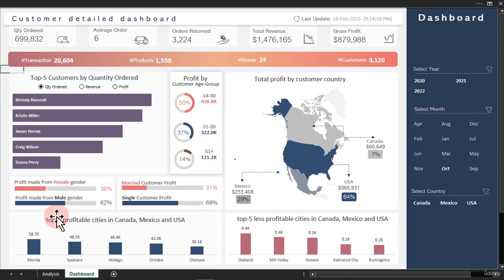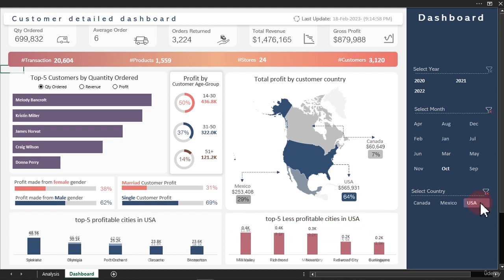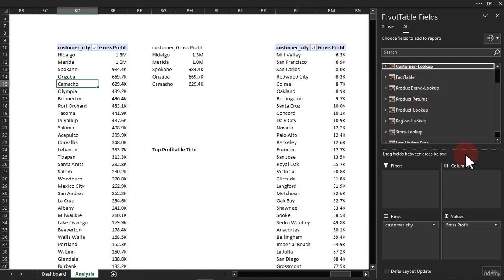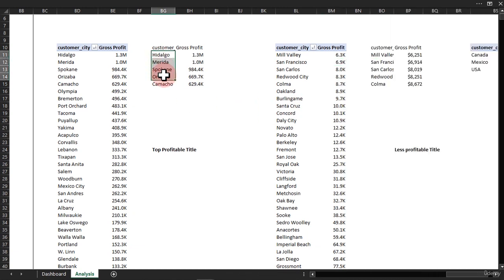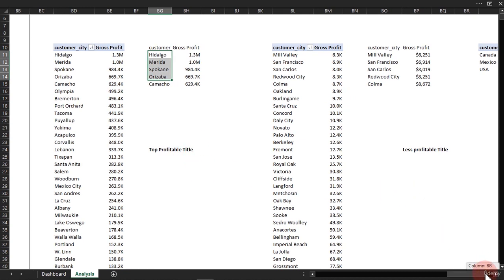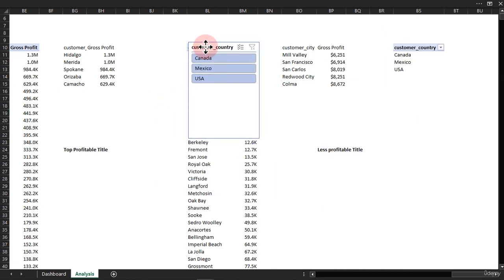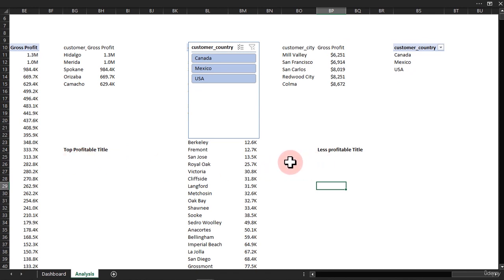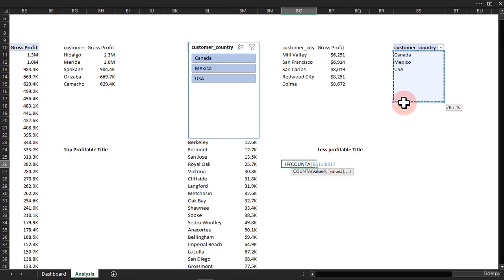5 Less and Top Profitable Cities